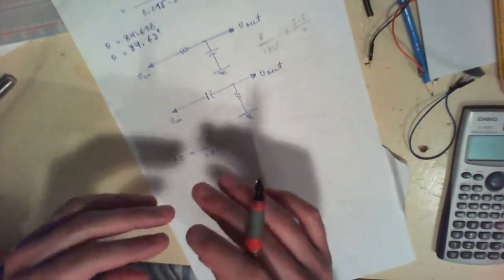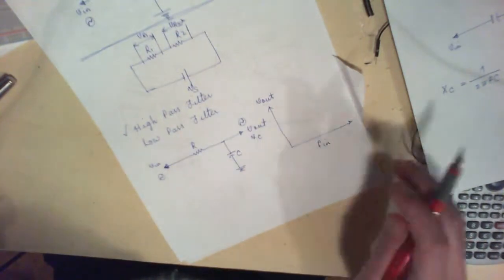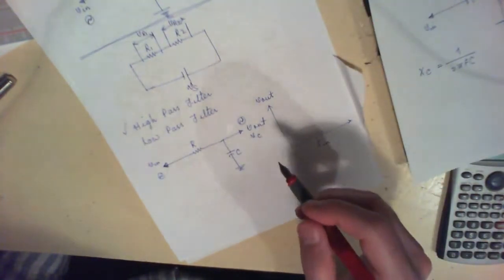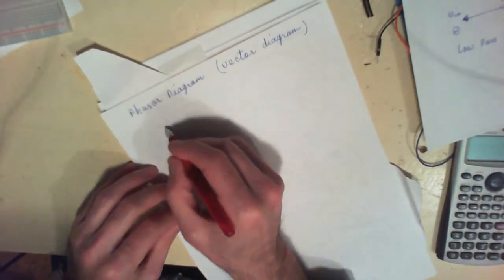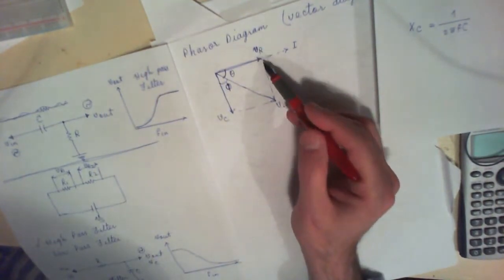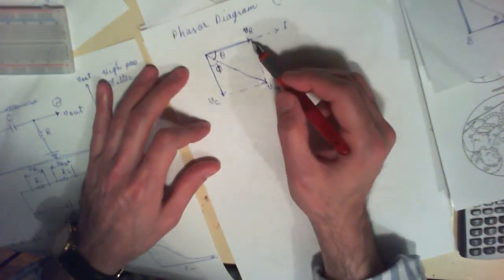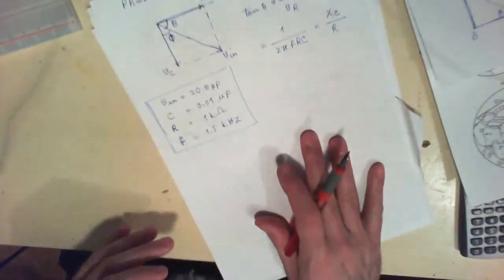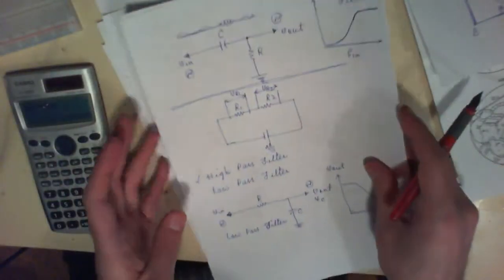Phase Shift (Voltage Leading Lagging) - RC AC Circuits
In this video, you'll learn how to calculate phase shift in an RC circuit. Moreover, you'll learn how to read the phase shift on an analog oscilloscope. We'll also talk about phasor diagrams and some trigonometry behind that.